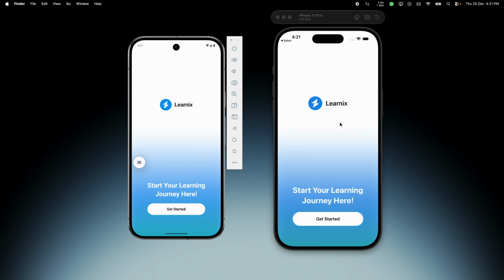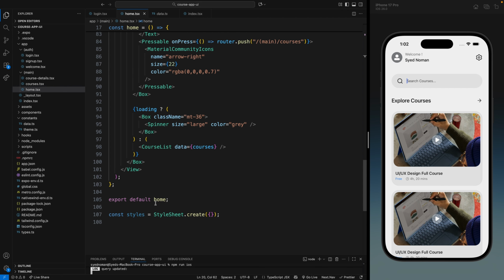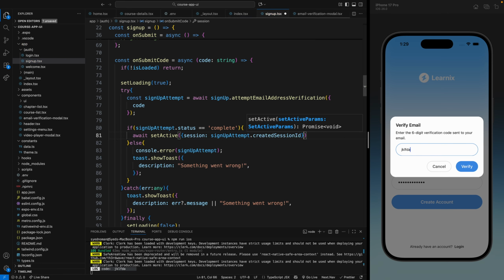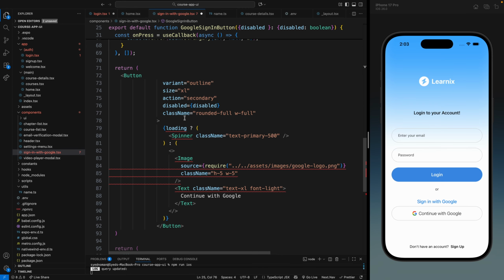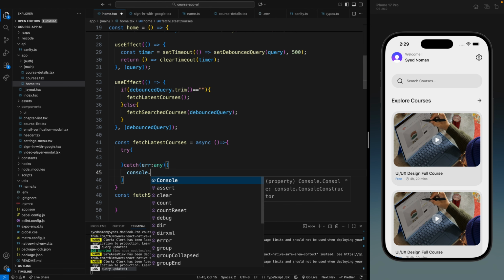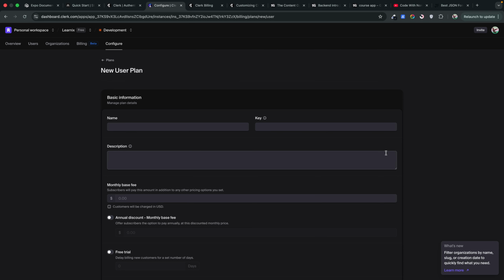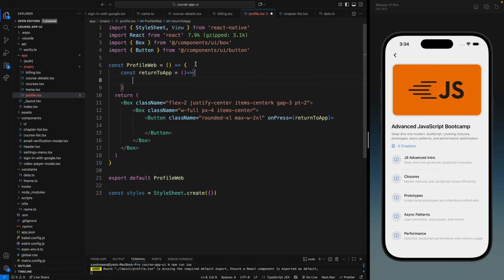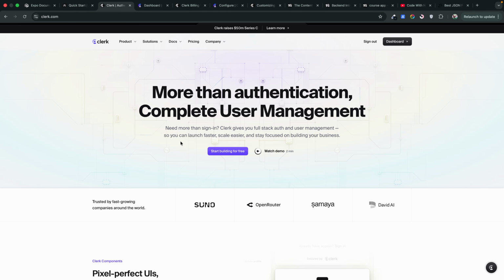🔴 Build a Course Learning App with Expo Router & Clerk | Clerk Billing | Gluestack UI | Sanity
Hello everyone 👋, In this video we will build a course learning app with expo router, clerk, gluestack ui and sanity. This app includes authentication, explore courses, billing and profile management from clerk and other features.